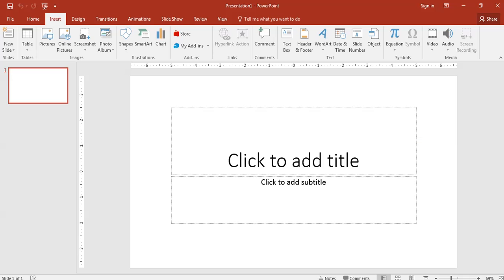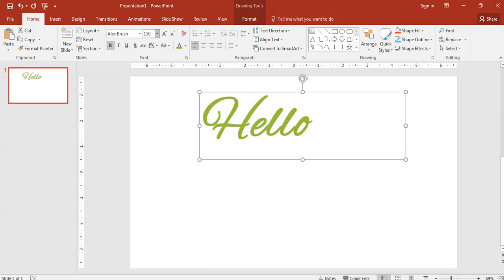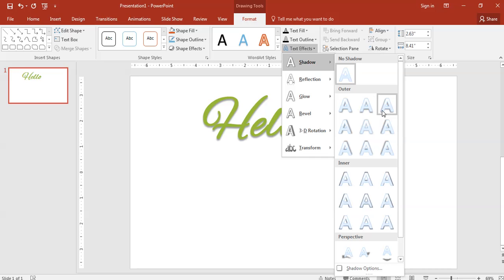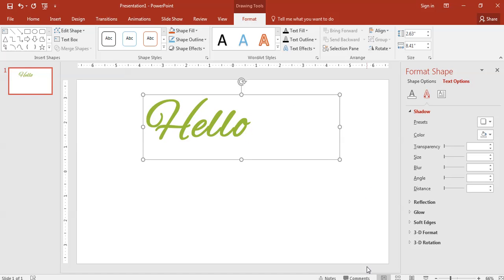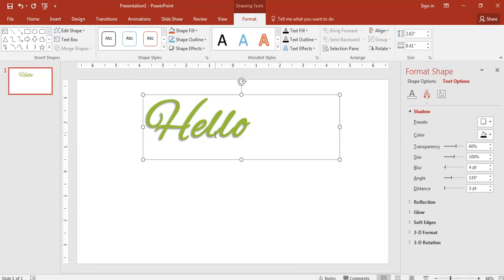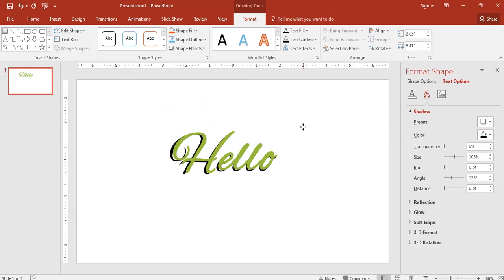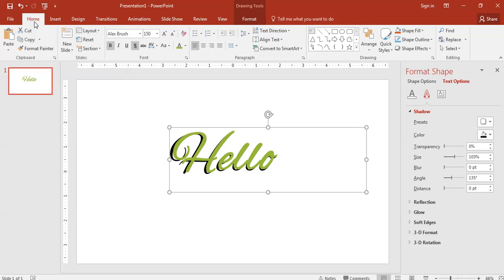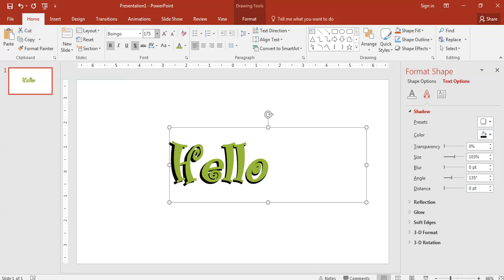Hard Shadow Text In PowerPoint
This will show you how to add text showing that had a solid hard edge instead of the default hazy/blurred shadow.  This is particularly useful to vinyl cutting.